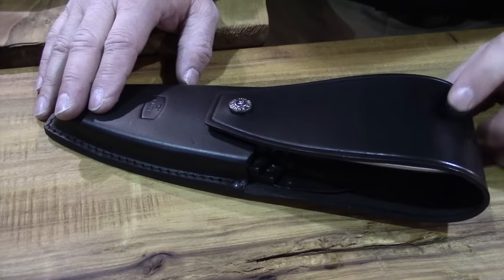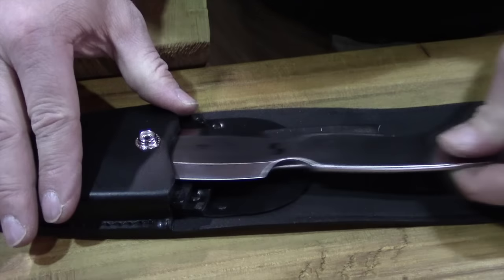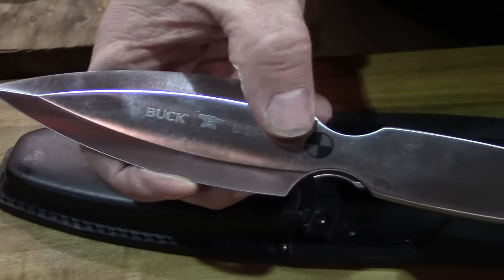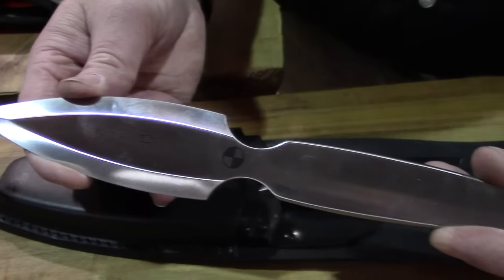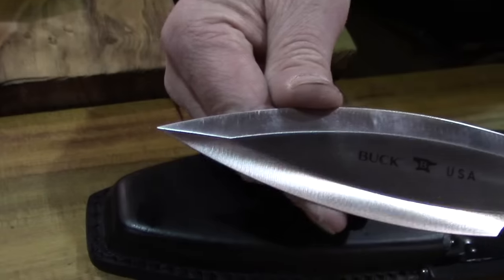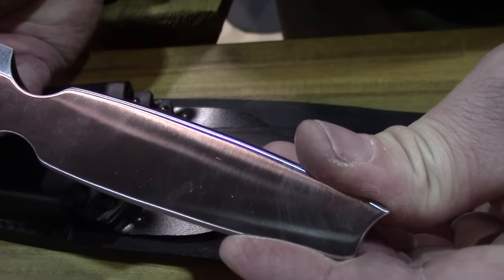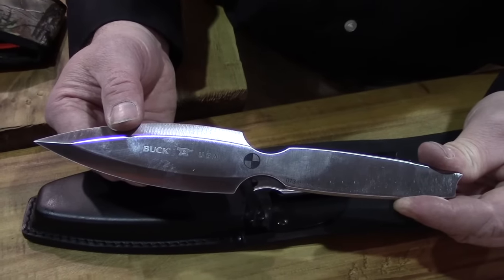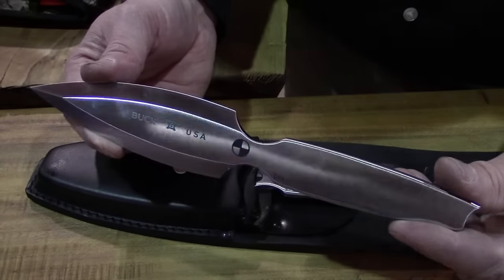Buck Knives New Limited Edition Kinetic Throwing Knives - 2016 SHOT Show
Buck knives showes us their limited edition throwing knives.